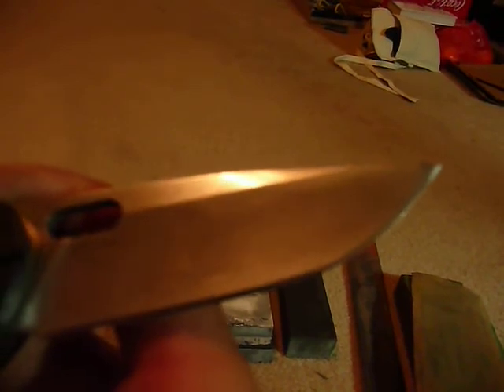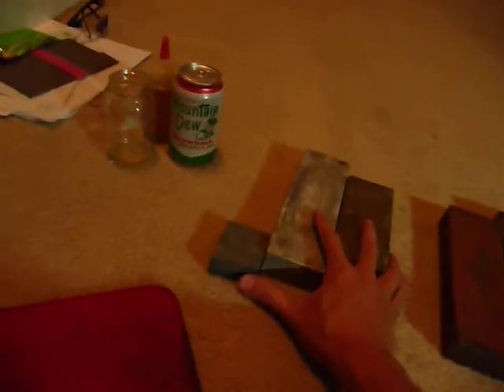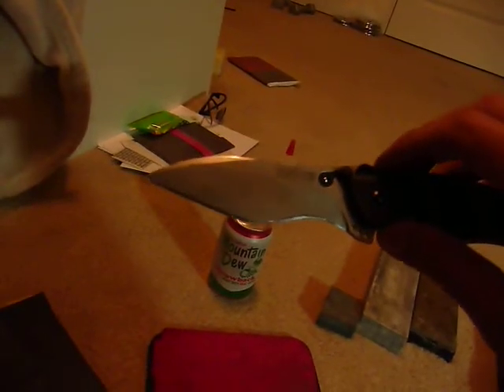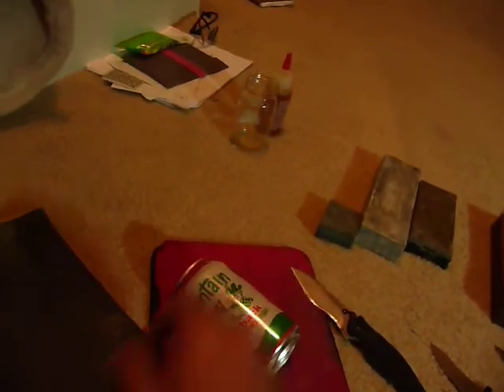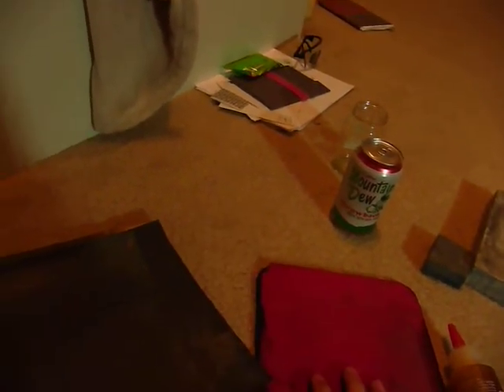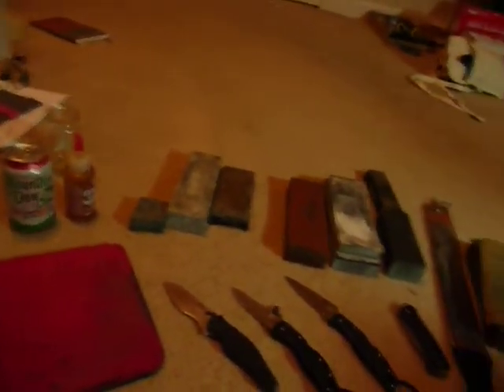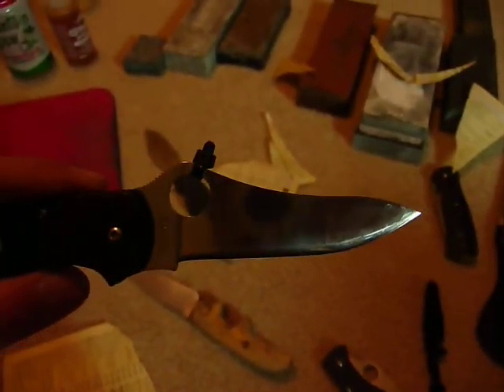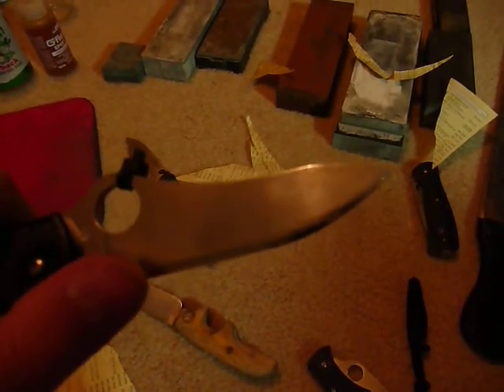VR to gavkoo stropman contest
How i sharpen knives. Let me know if you guys got any tips or advice.